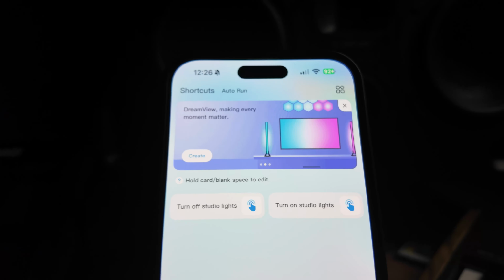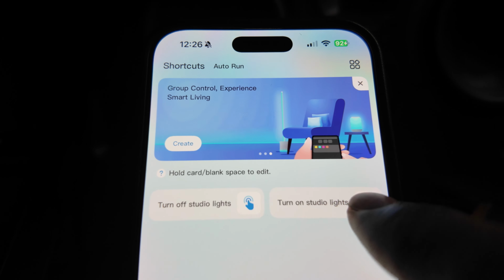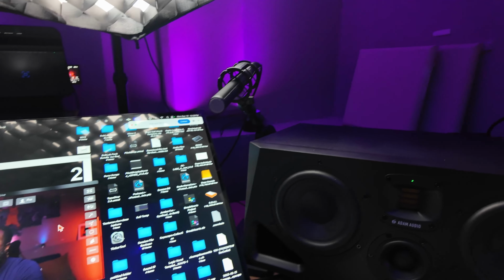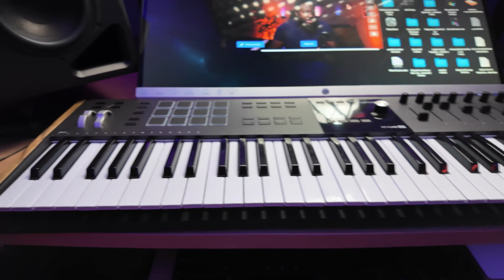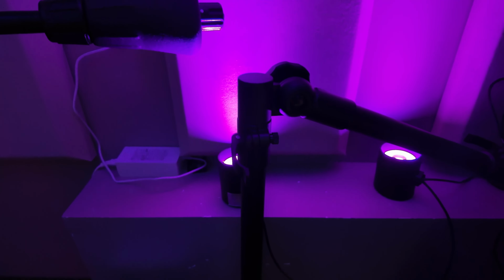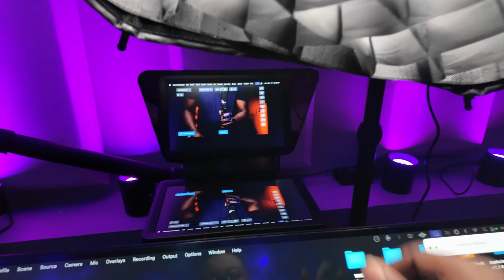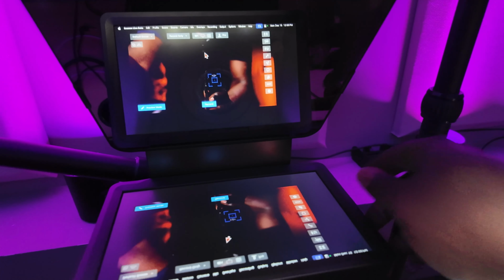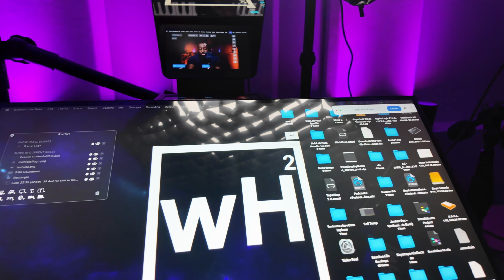My Minimalist Studio Setup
Mel takes viewers behind the scenes of his podcast and content creation setup, showing how a clean, minimalistic studio supports focus, consistency, and creative flow. He walks through how his lighting, camera, and recording workflow are designed to keep the process simple and efficient.

Throughout the video, Mel explains how the space is intentionally built to remove friction from creating, making it easier to collaborate, stay inspired, and show up consistently in a comfortable and welcoming environment.

--- Tools & Gear I Use to Produce My Podcast ---

Streaming Software:
Ecamm Live (Mac)

Camera:
Sony ZV-E10

Lens:
Sigma 16mm f1.4 E-Mount
Viltrox 25mm f1.7 E-Mount

Microphone:
Universal Audio SD-1

Lighting:
Aputure Amaran 60D S COB Daylight LED Video Light

Full gear list (no gatekeeping):